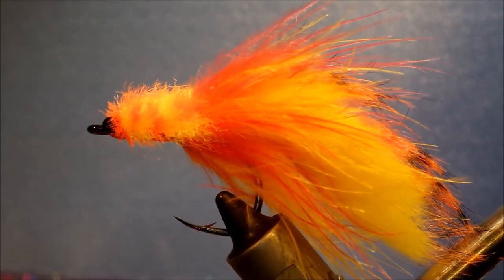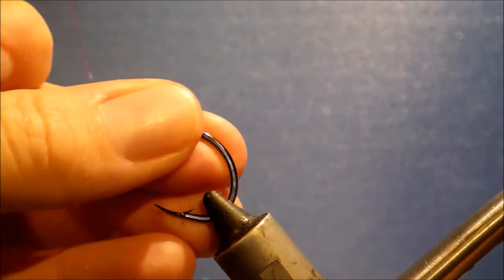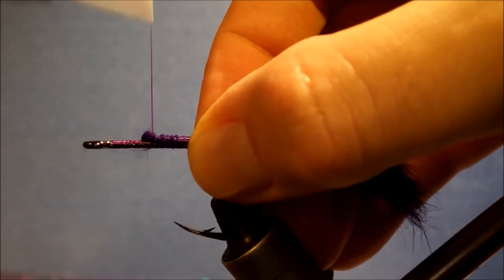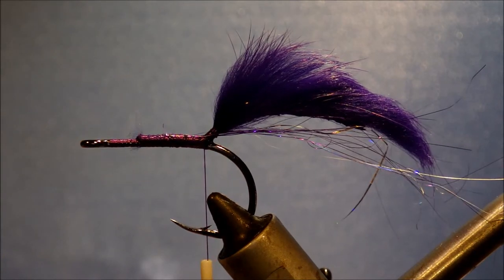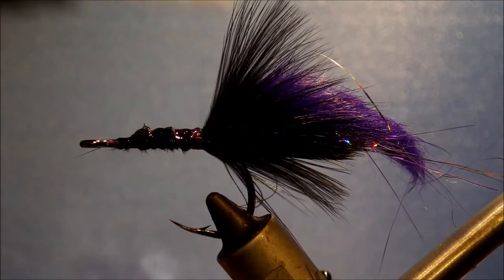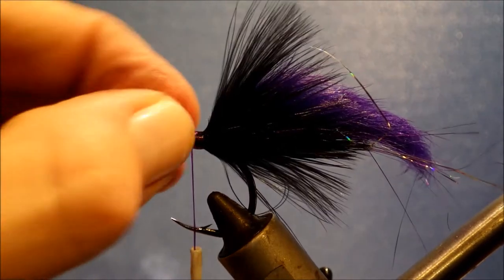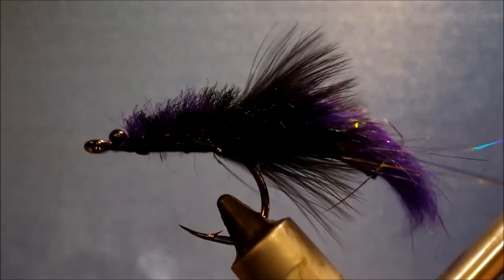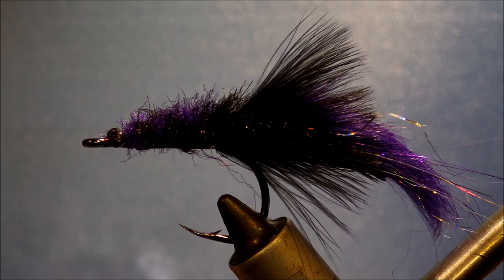Fly Tying Tarpon Toad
Step by step instructions for the Tarpon Toad. this modern classic tarpon fly is great for a range of species, try it for mangrove jacks, honeycomb grouper, barramundi and more.  Its slow sink rate lends itself to spookier shallow fish and long leads. tie some!
Recipe
Hook :any tarpon quality hook 1/0
Thread:6/0
Tail: rabbit zonker
Flash(optional): angel hair
Collar: Marabou
Body: EP fibres
Eyes: nylon or bead chain